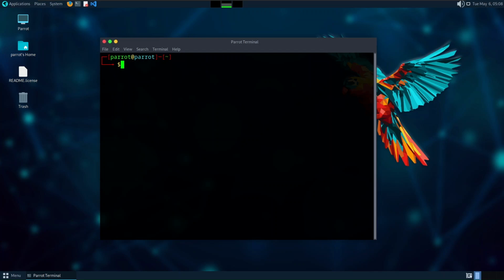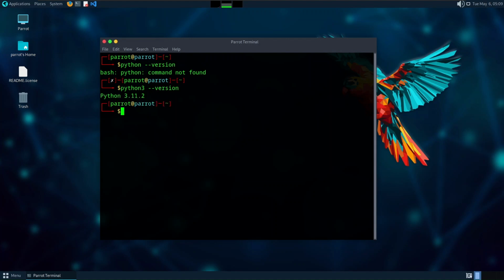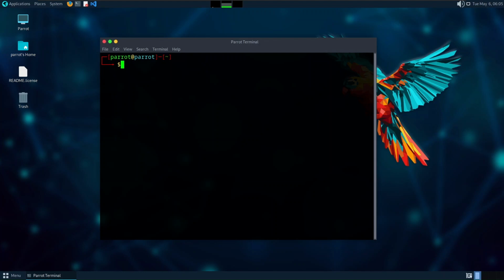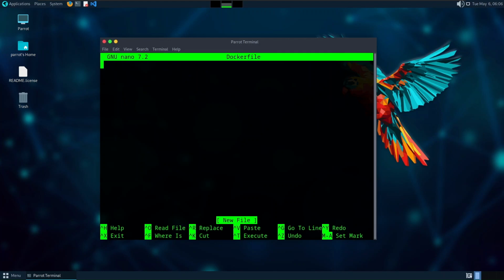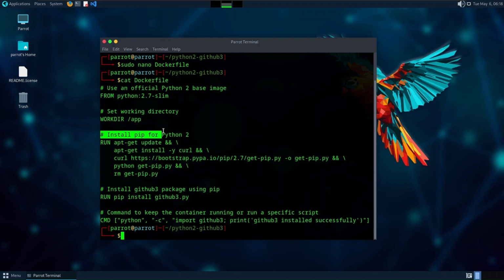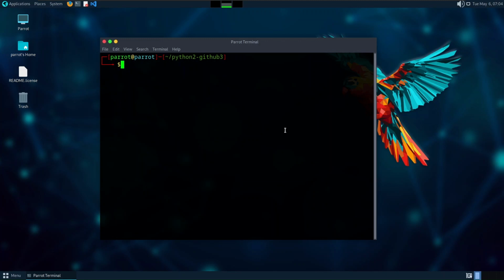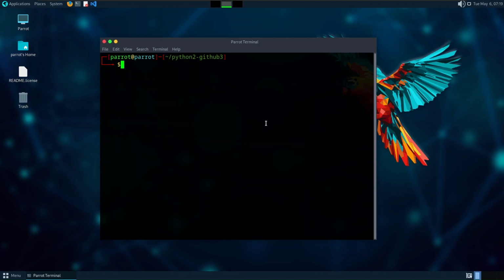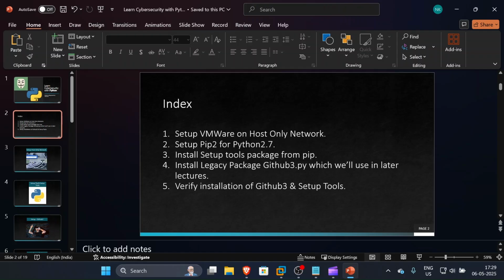Lab Setup - Install Python2 (With Docker)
In this lecture, we install Python2, Pip & Github3 package in latest Debian based distros with Docker.